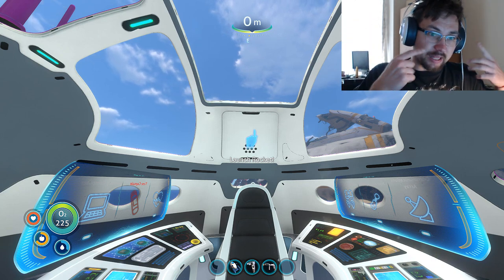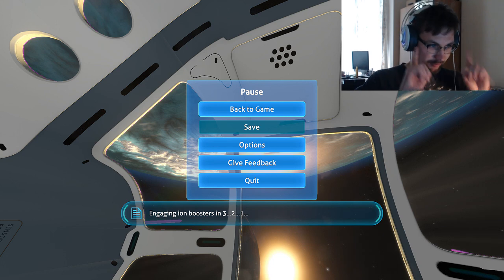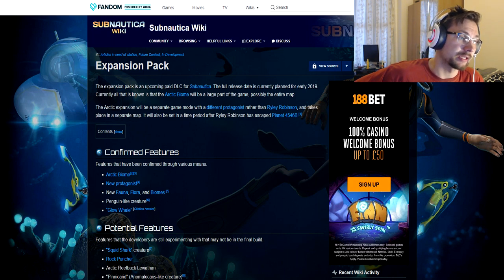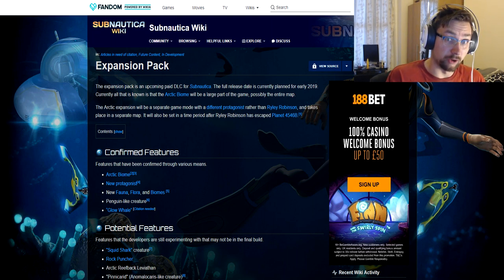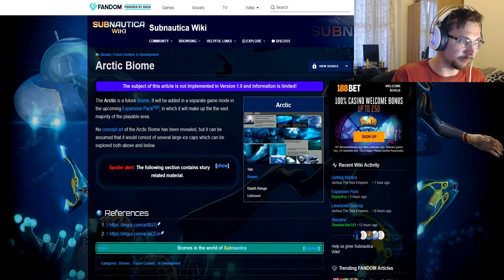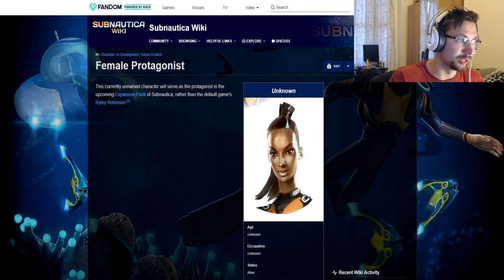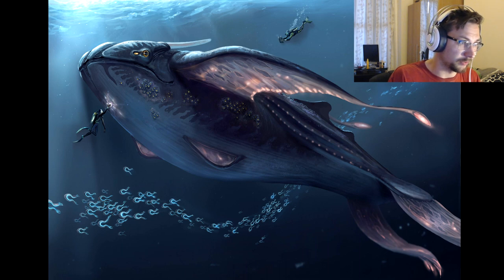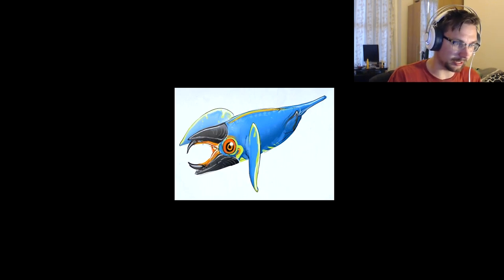Arctic Update In Details! Subnautica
Let's check out, where is the Arctic biome and what will be in there!